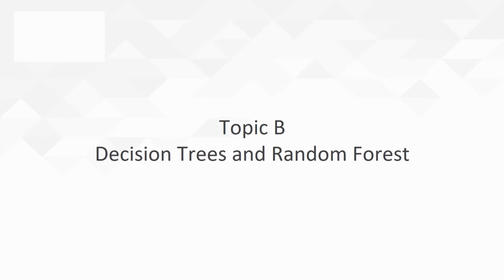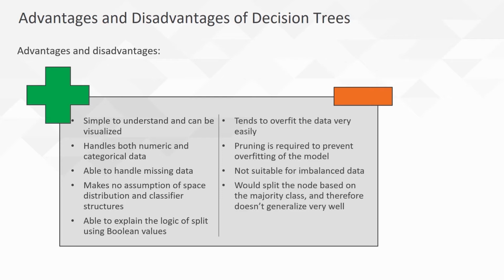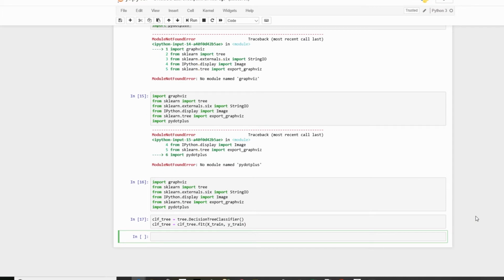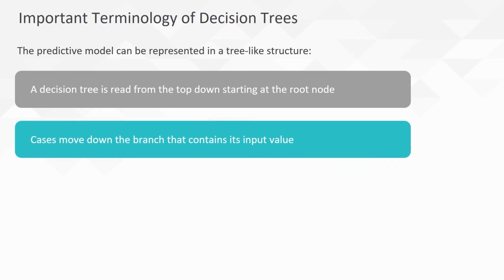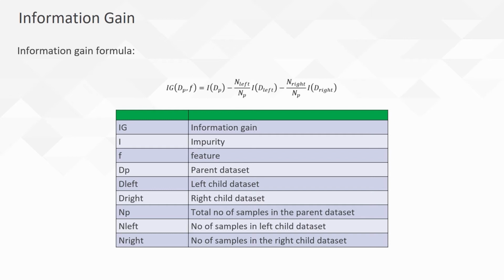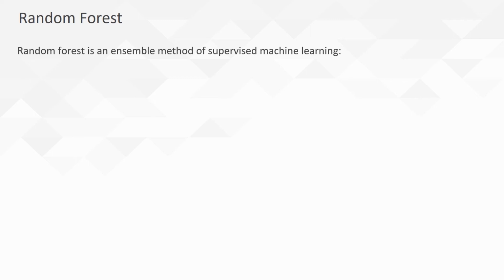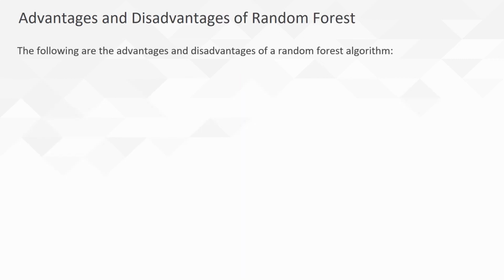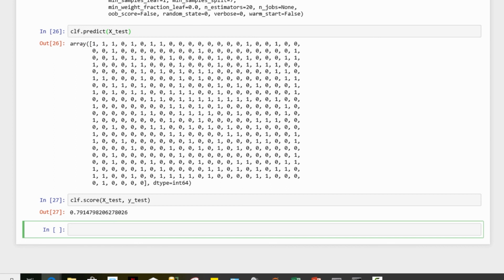DECISION TREE & RANDOM FOREST